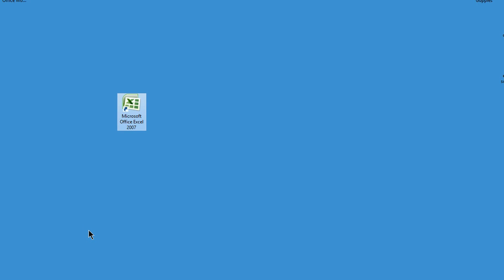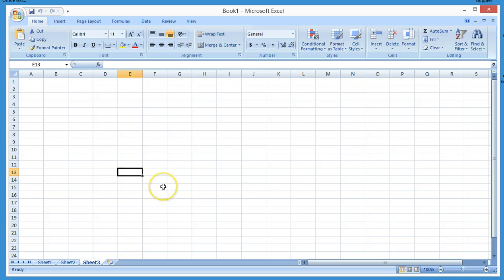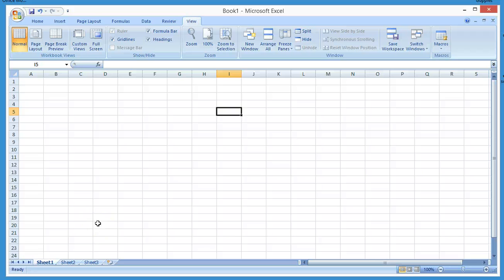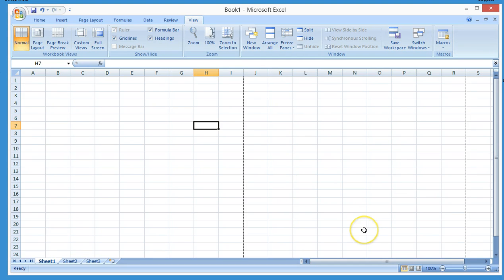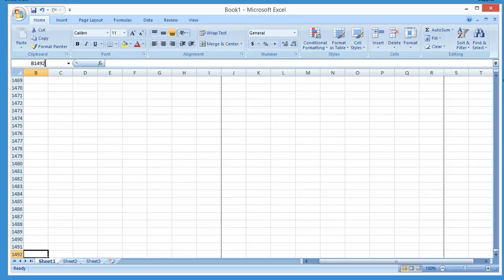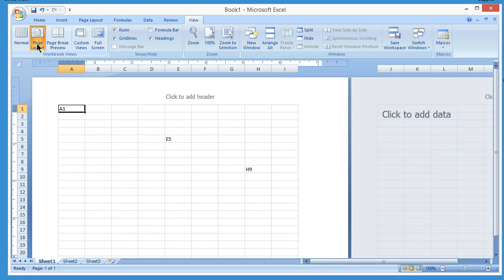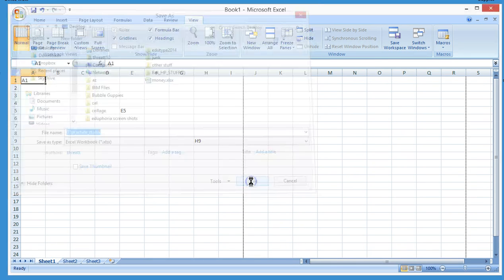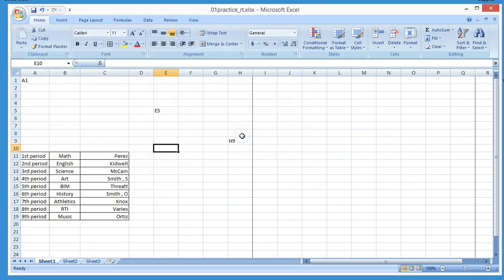MS Excel Lesson01 01Assignment